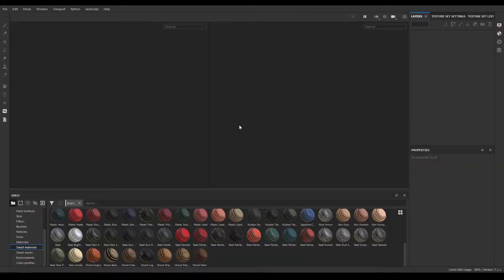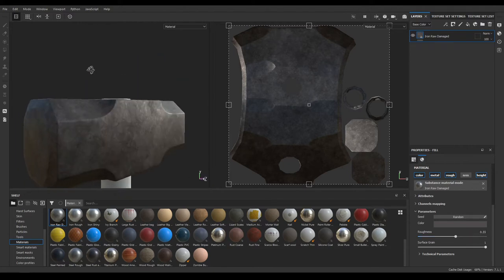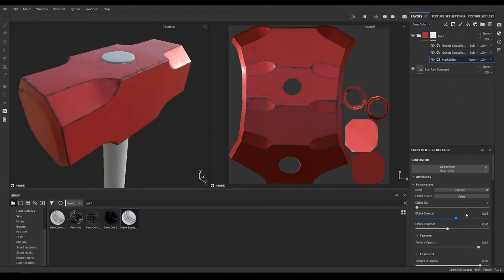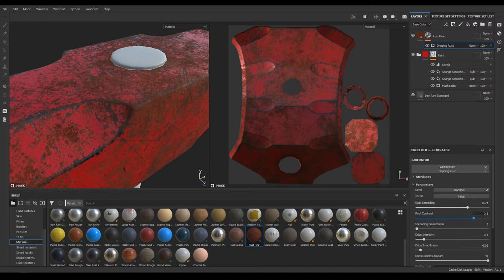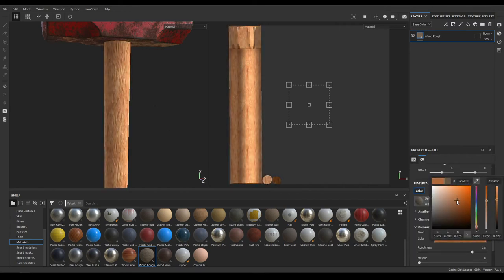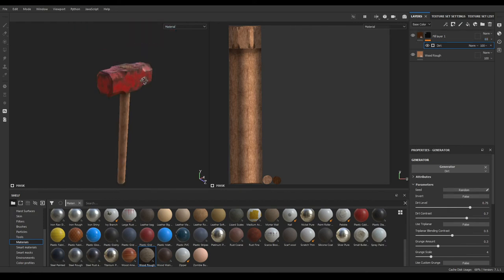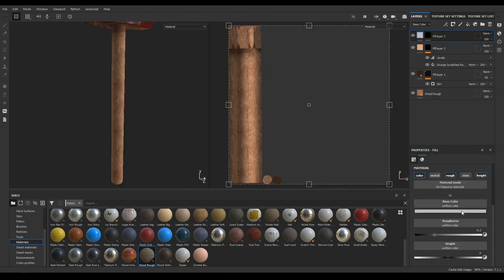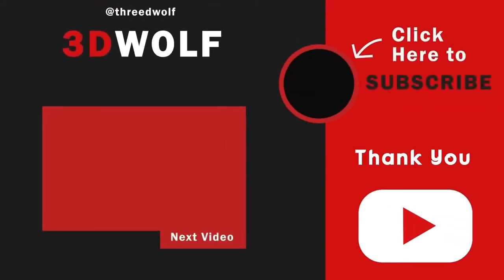Creating A 3D Sledgehammer Model in Maya 2022 & Substance 3D Painter | Maya Prop Modeling Tutorial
In this video we will create a 3d sledgehammer model in Autodesk Maya 2022 and Substance Painter.